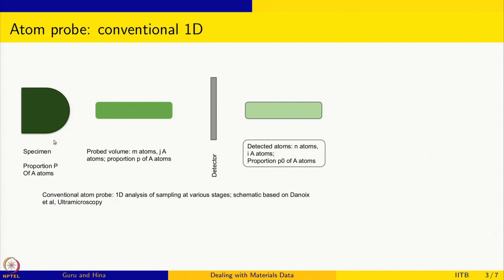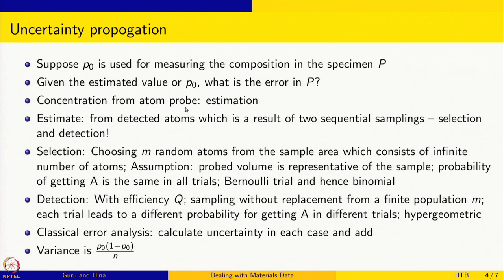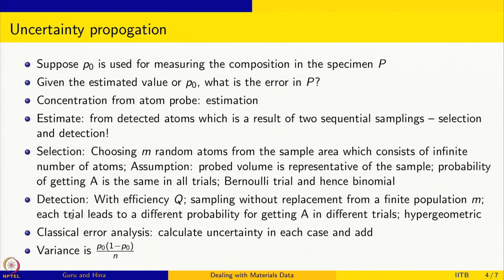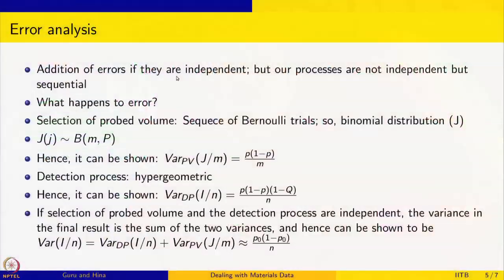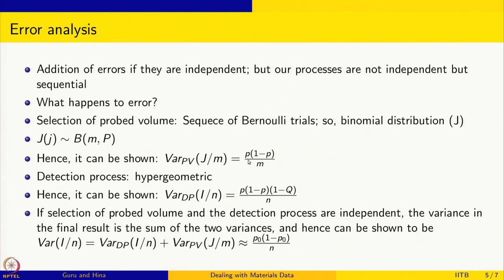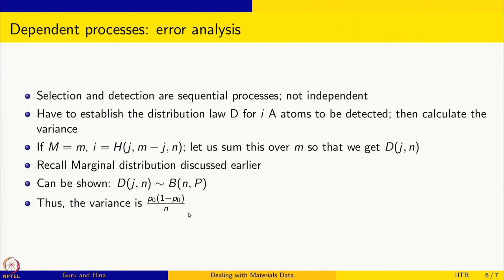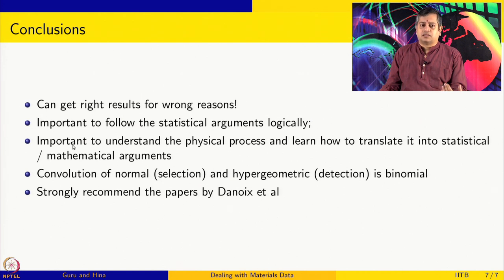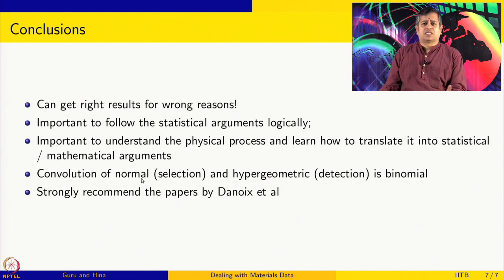Week 5: Lecture 42: Atom probe : analysis of error